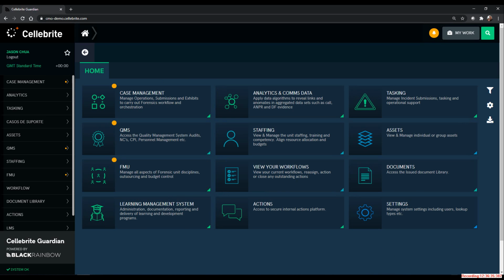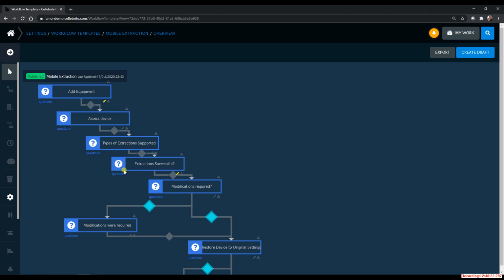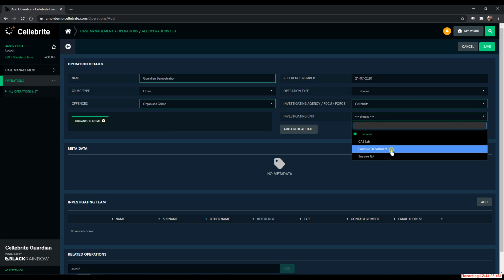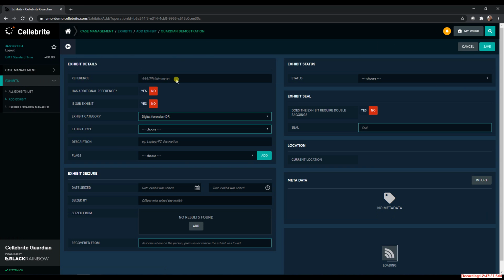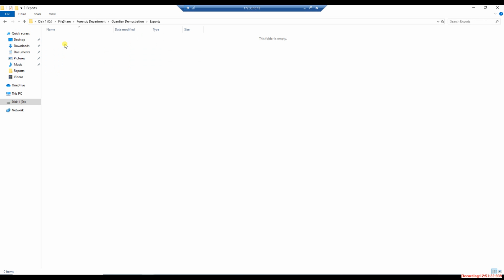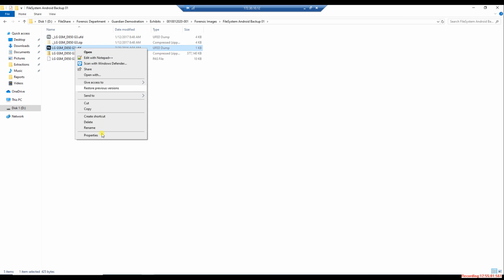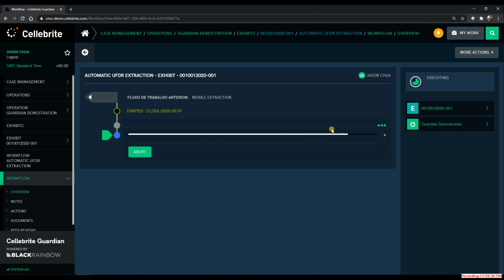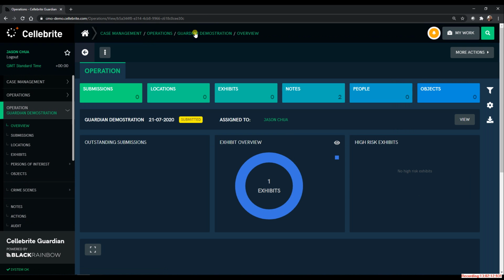Black Rainbow Cellebrite Guardian